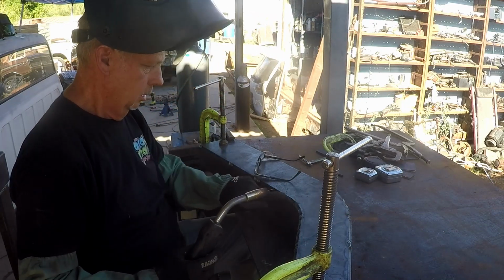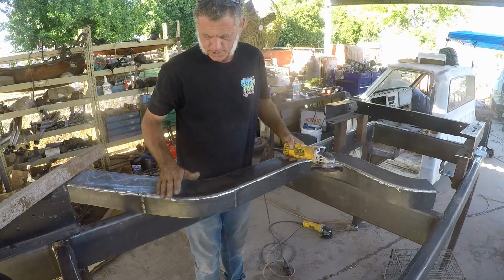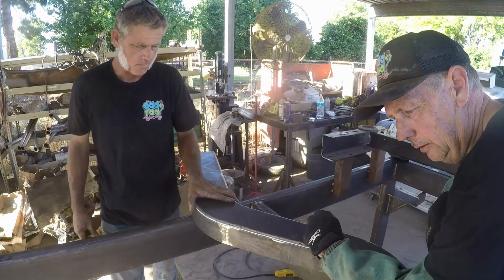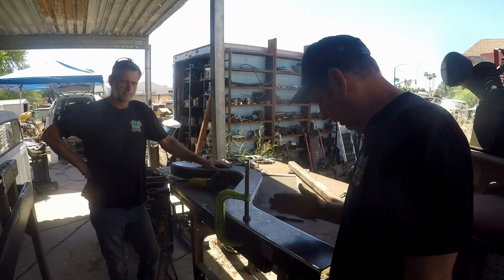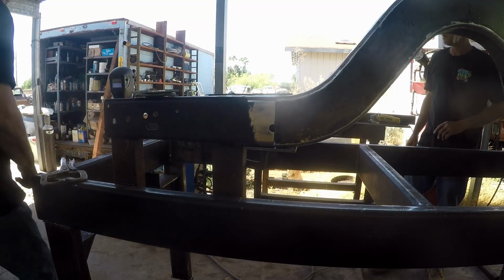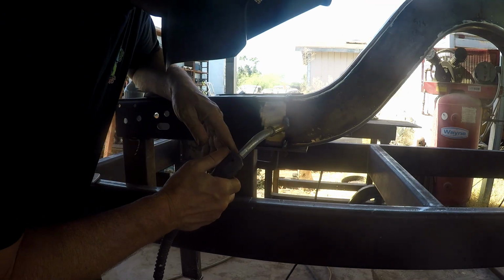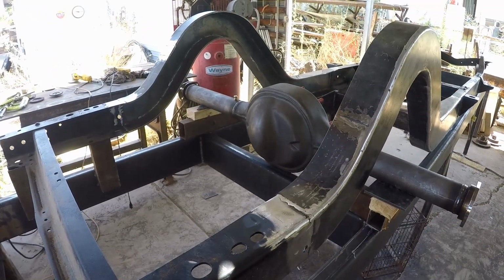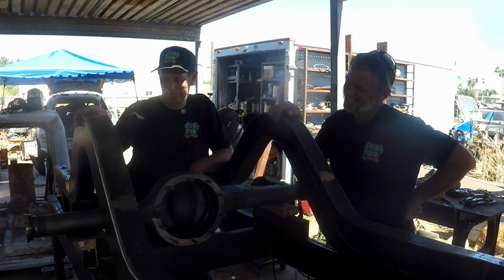Frame is finished!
We turn a regular old 1969 C10 frame into the  "Worlds most beautiful step notch" frame.